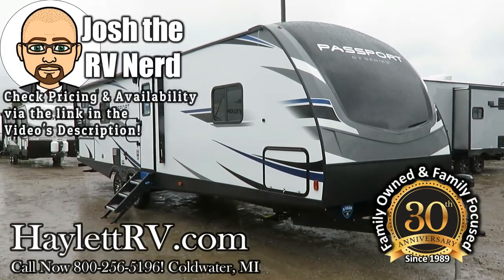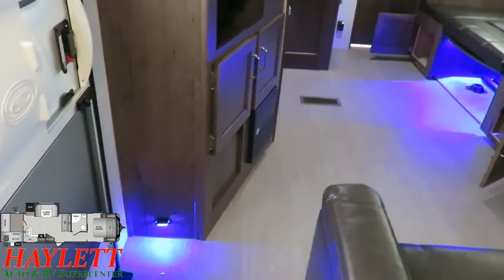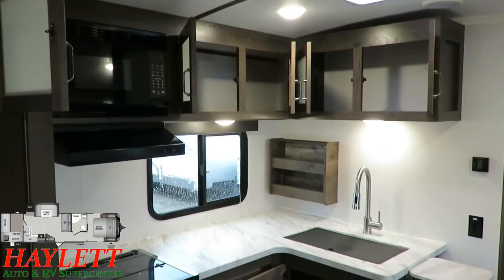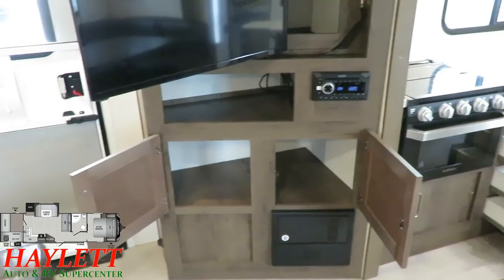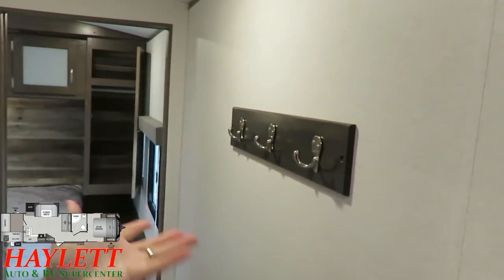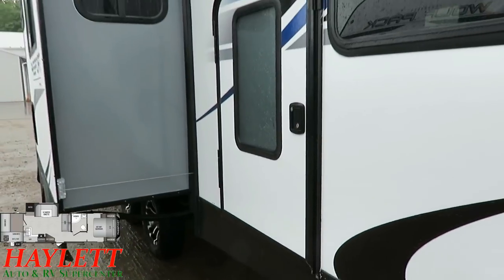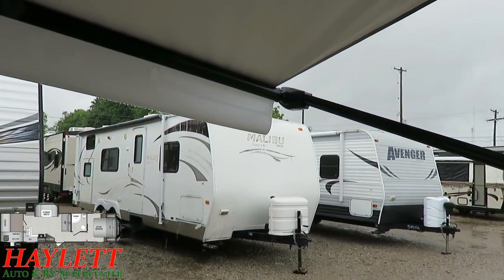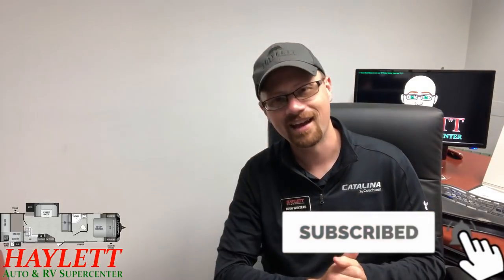(Sold) 2020 Passport 3100QB Private Quad L-Bunk Ultralite Keystone Travel Trailer